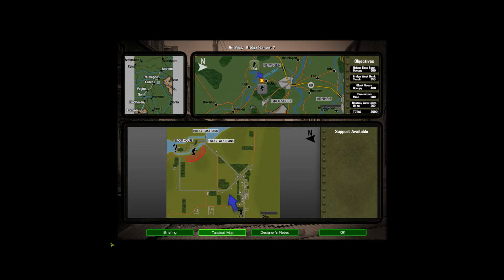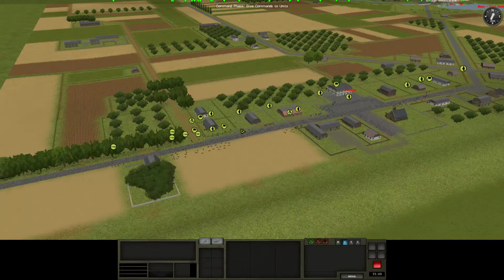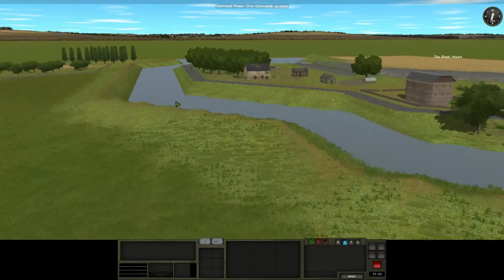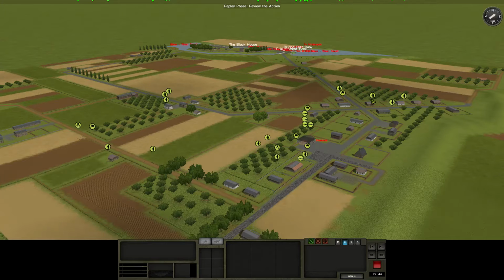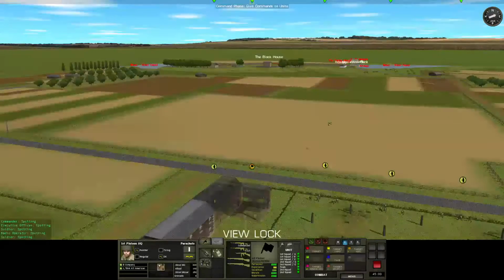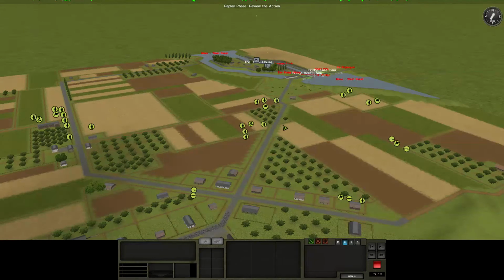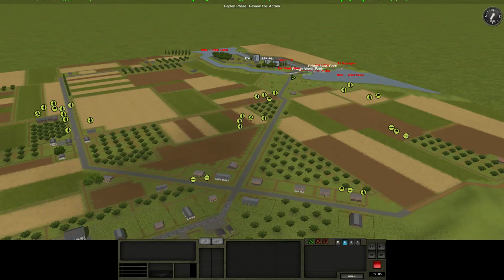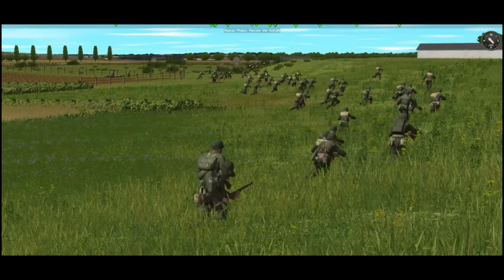Let's Play: Bridge Number 7 AAR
From the bocage in hot July to chilly Holland in September. This mission looked and sounded like a good intro to the Market Garden pack, which I had been seriously holding off on.

Then I saw all the open ground; I certainly felt like I was a treadhead out of water. Luckily Market Garden adds new TO&E for all forces, giving September 1944 Paratroopers a mind numbing amount of firepower.

My next Let's Play will probably show off Black Sea

I remain active but my opportunity to film and cut videos is extremely limited due to my professional and academic responsibilities. If you want to see more AARs, please

If you are active in the Combat Mission community and wish to contact me directly, you can find me at the Few Good Men - Please note I have a robust group of personal friends and former military contacts who I play PBEM and rarely look for outside opponents, mainly because I don't want to upset anyone if I have to suddenly abandon a match due to trial obligations.